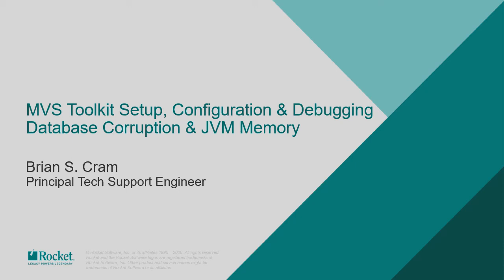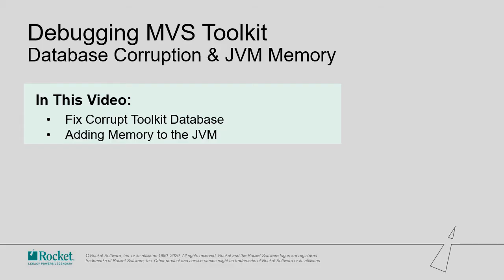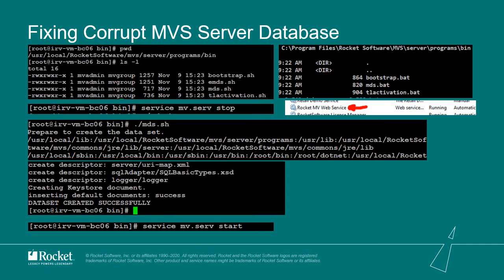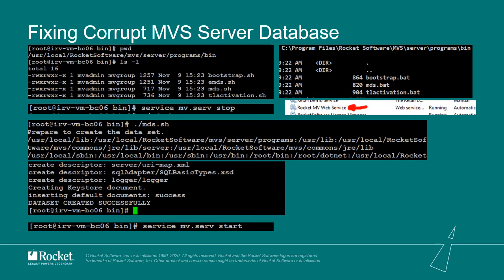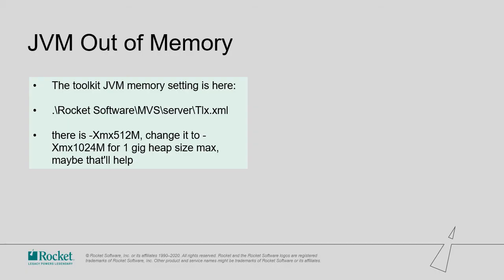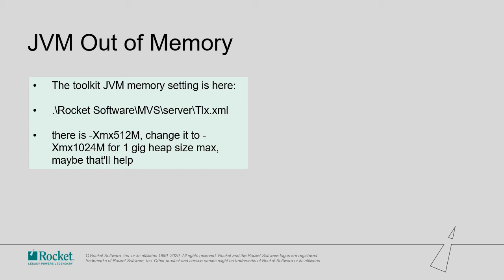Debugging Database Corruption & JVM Memory